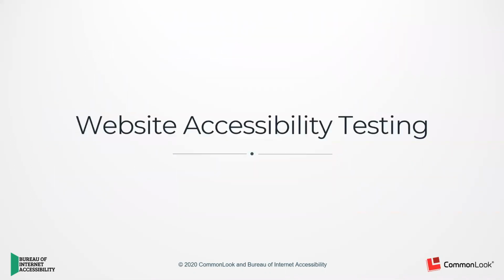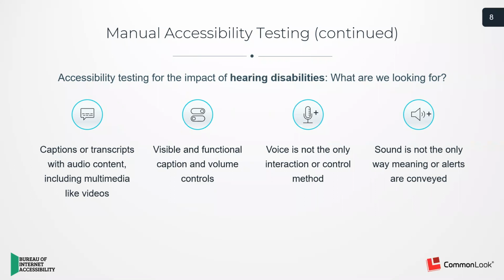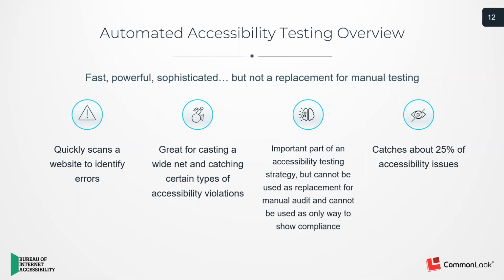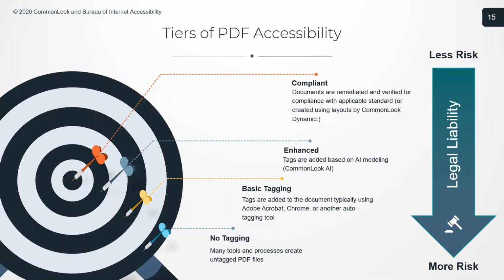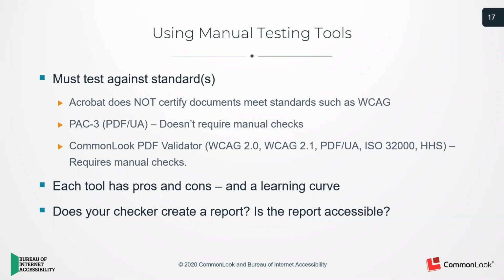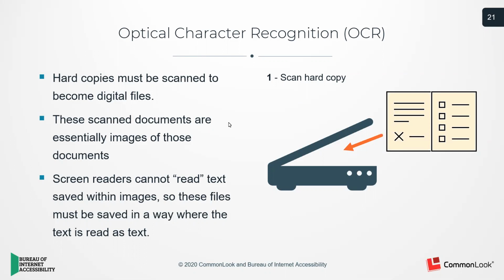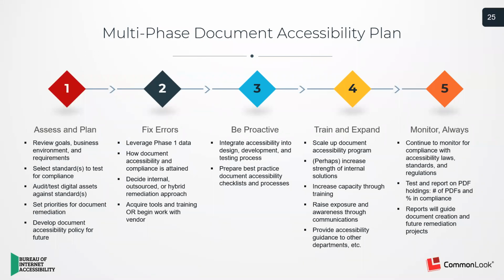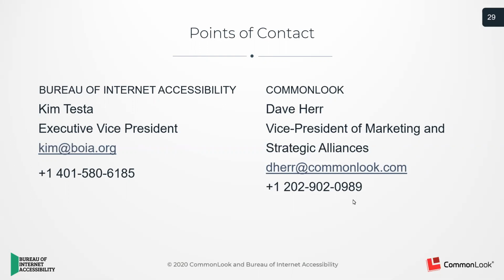Digital Testing Techniques for WCAG Compliance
You know that your website needs to accessible, but how do I verify it meets the WCAG 2.1 A/AA Guidelines? Watch this video and learn about the digital testing techniques.